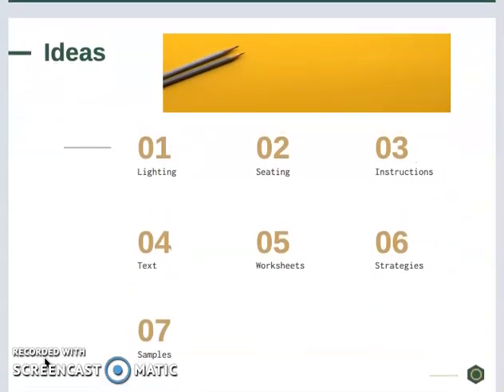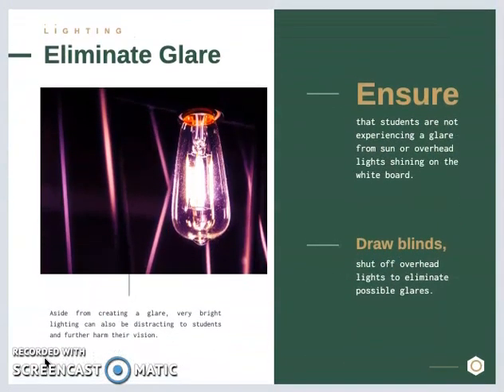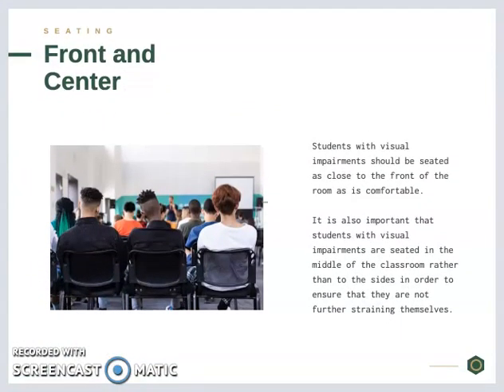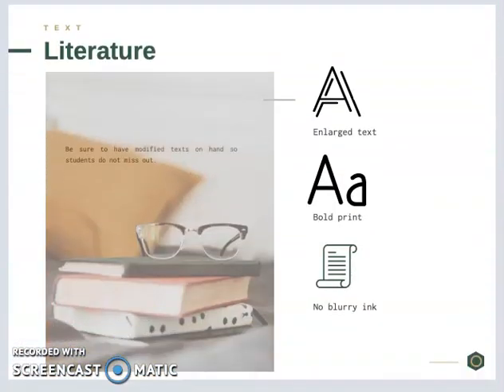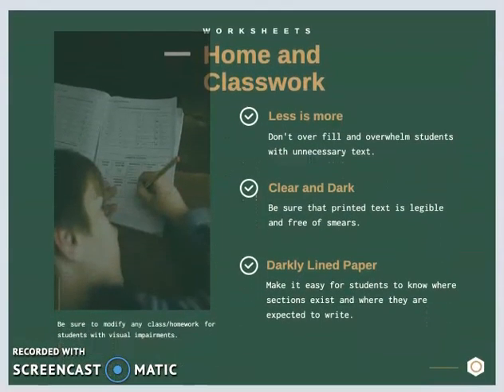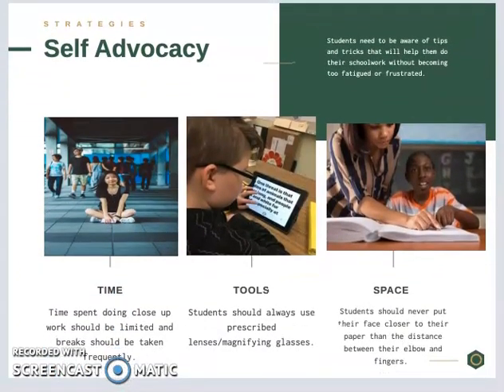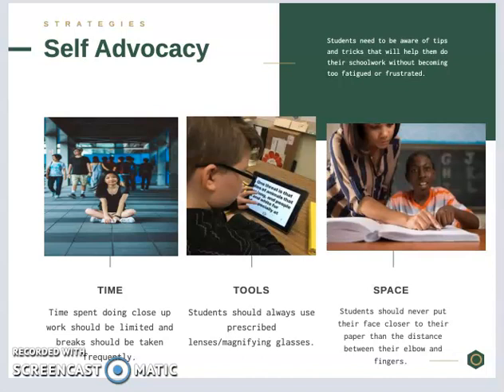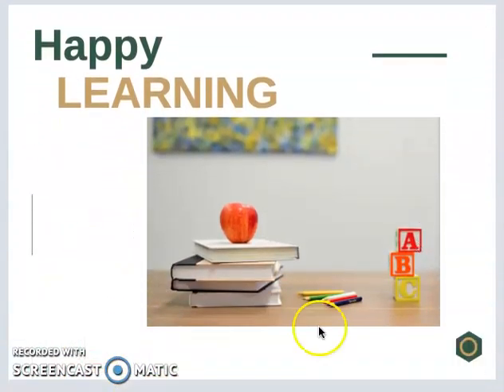Emily- Visual Impairments